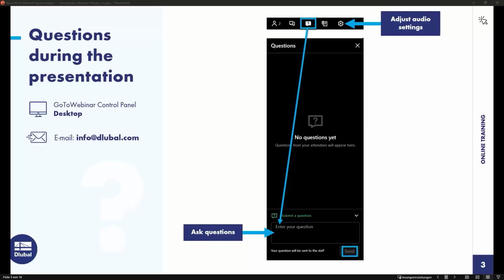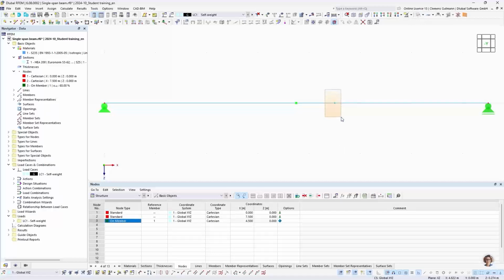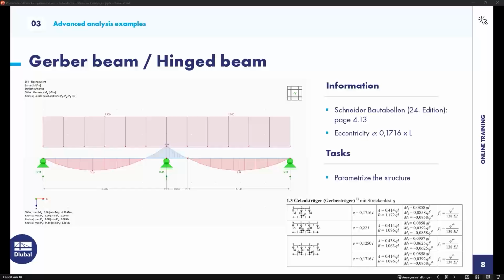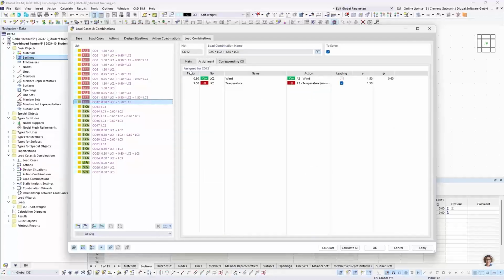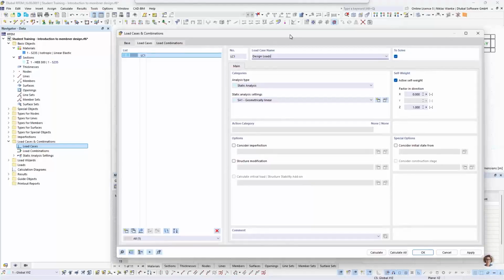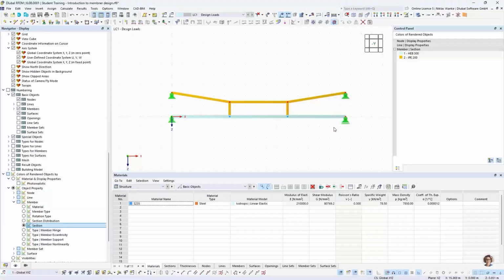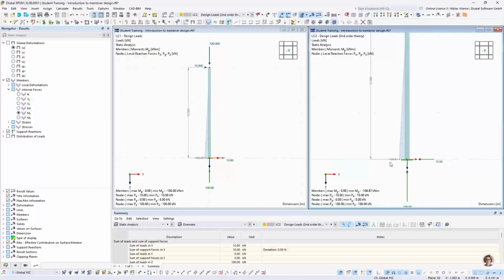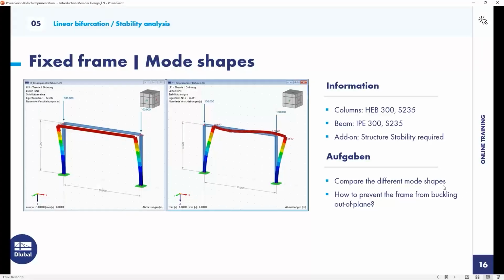للطلاب RFEM | مقدمة عن تصميم العناصر الخطية | October 15, 2025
تدريب أساسي مجاني عبر الإنترنت للطلاب على برنامج تحليل العناصر المحدودة للهياكل RFEM 6 | مقدمة حول تصميم العناصر الخطية.

المحتوى:
00:00 المقدمة
03:55 مقدمة إلى واجهة مستخدم RFEM
07:25 مثال تمهيدي: كمرة بسيطة
40:20 أمثلة تحليلية متقدمة
03:05:20 تأثير نظرية الدرجة الثانية
03:20:35 تحليل التفرع الخطي والاستقرار

في التدريب عبر الانترنت ستتعلم كيفية التعامل بكفاءة مع برنامجنا من خلال أمثلة عملية متنوعة.